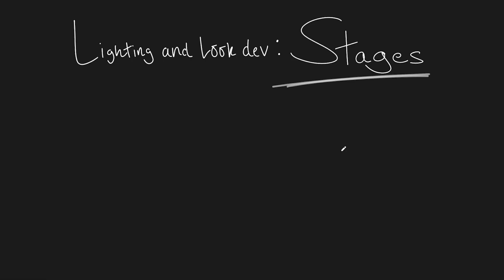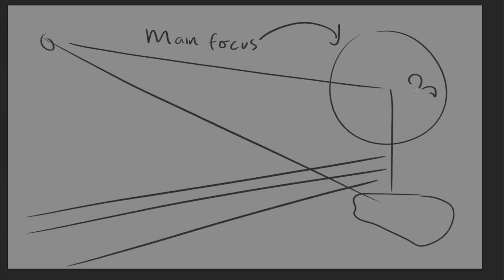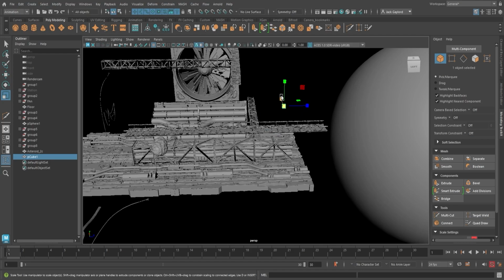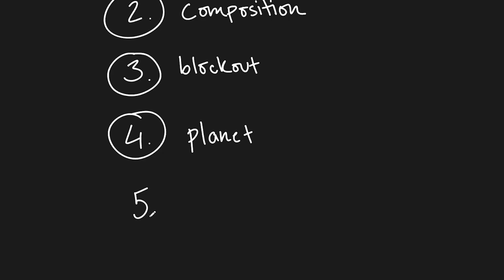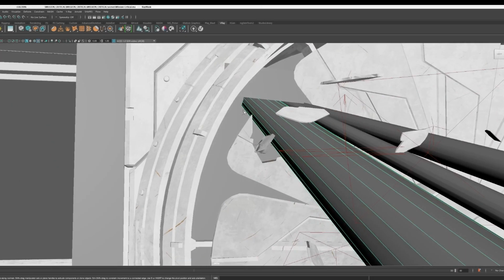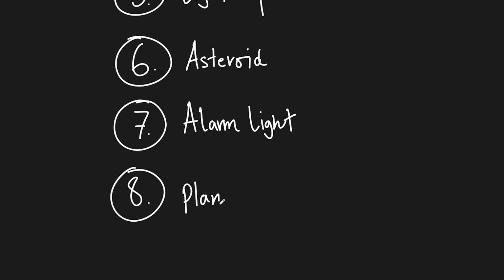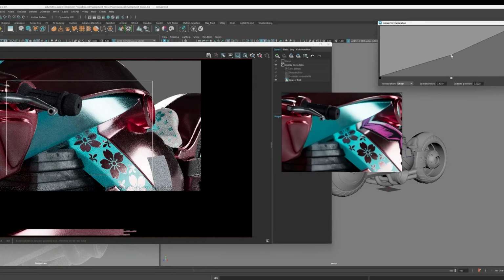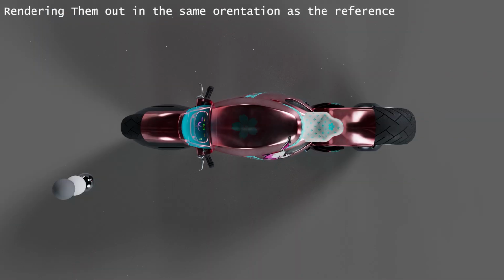LALD Production video 1